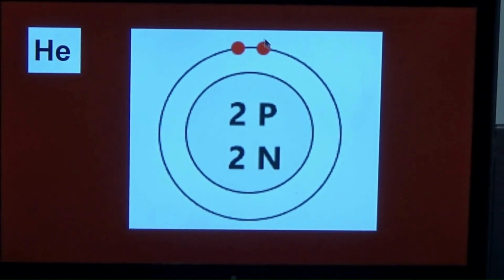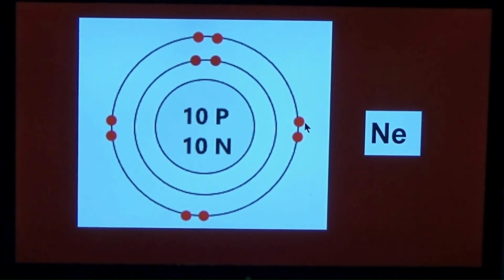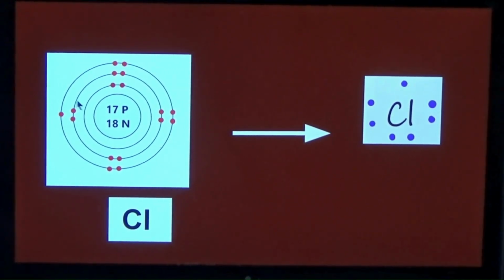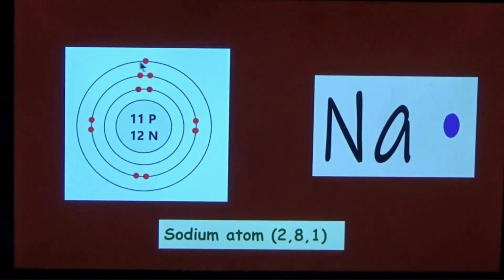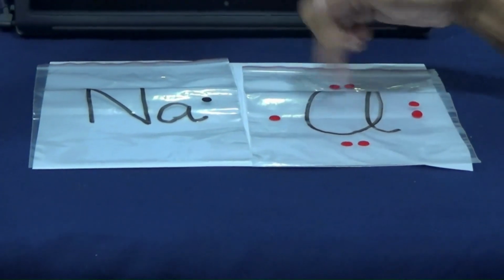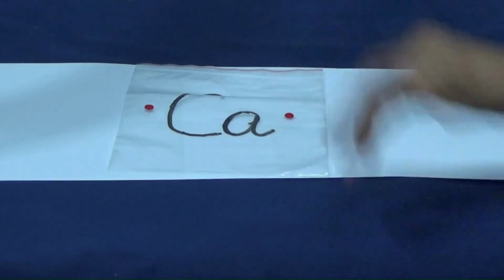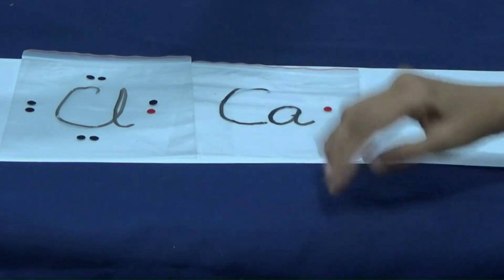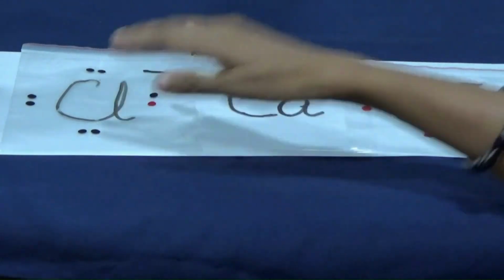How And Why Atoms Join Together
How ionic bonds form by transfer of electrons, and covalent bonds form by sharing of electrons, can be seen and understood simply here...